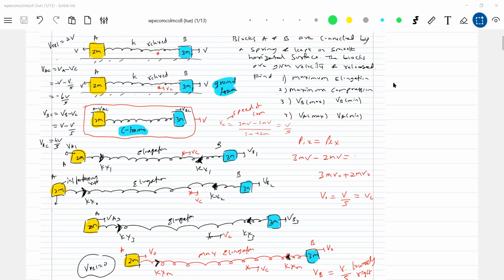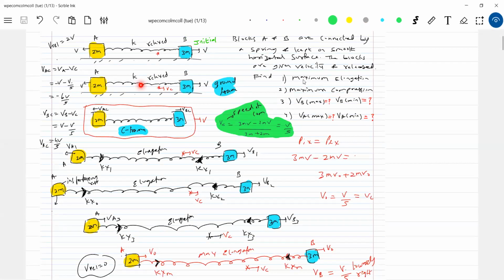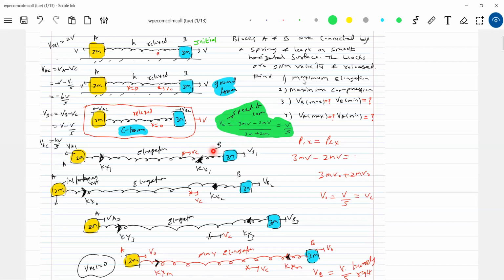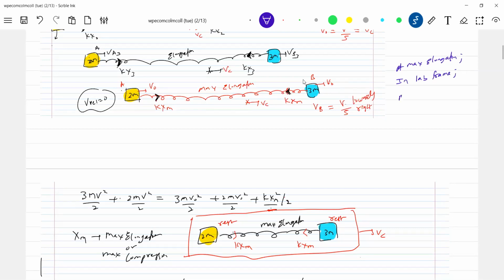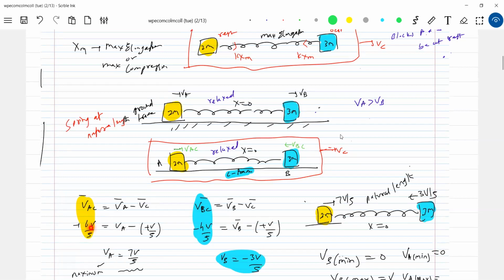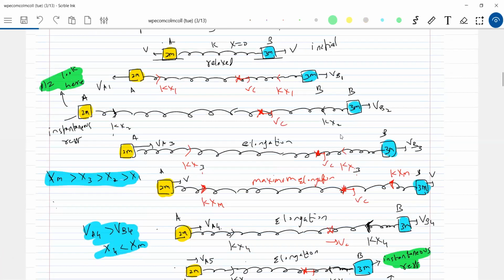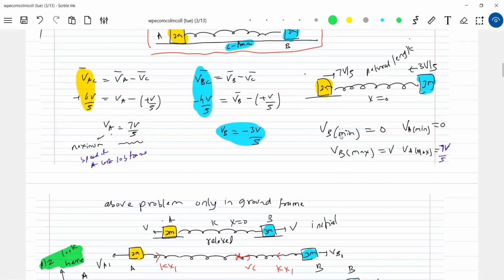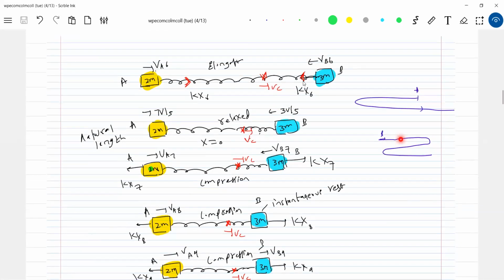26) Two blocks are connected by a spring and kept on a smooth horizontal surface. The blocks are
given a velocities as shown. describe the motion of blocks in centre of mass reference frame and lab frame.

Physics | conservation of momentum class 11   | JEE Main 2024 | JEE Adv | maximum elongation of spring in C-frame